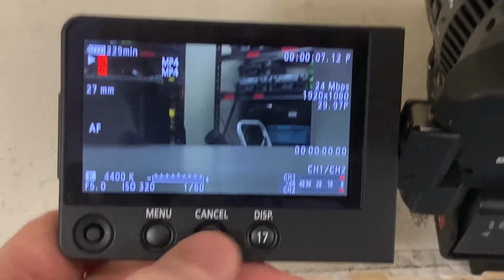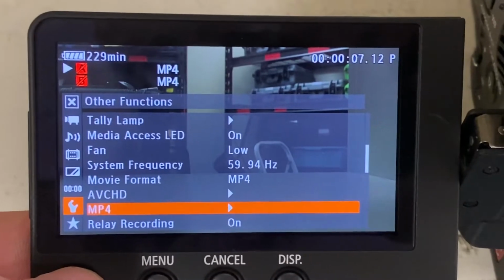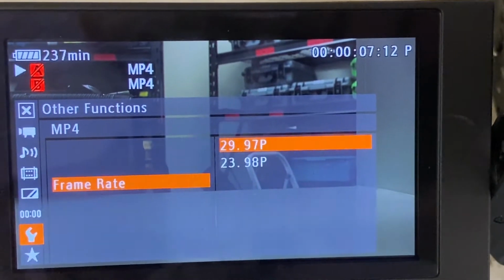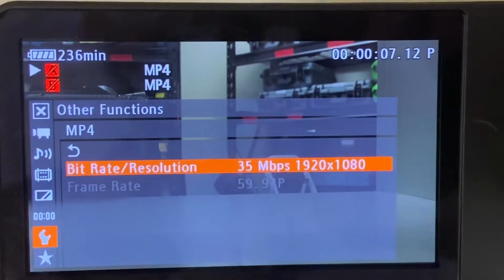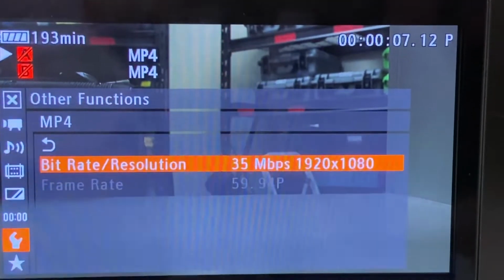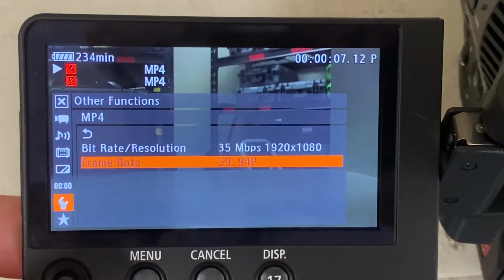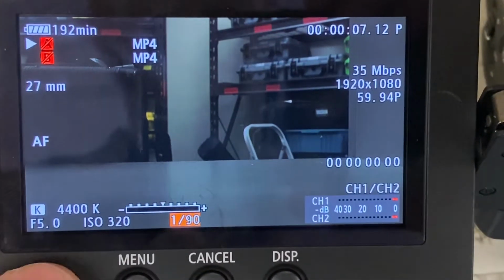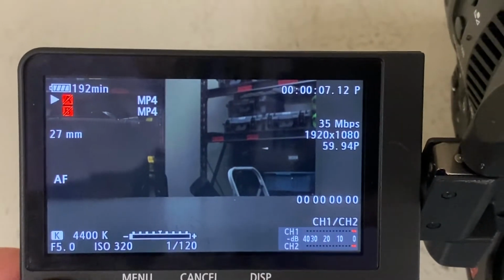How to Change to 60FPS on the Canon C100